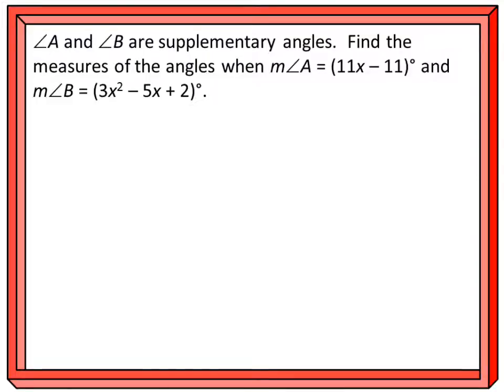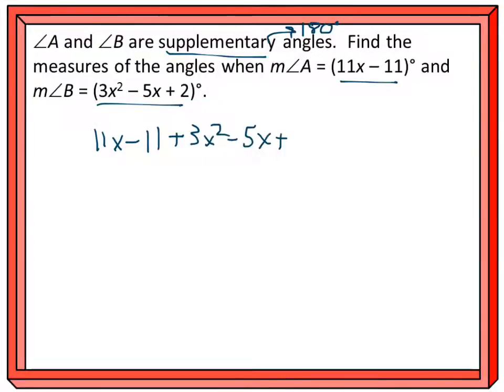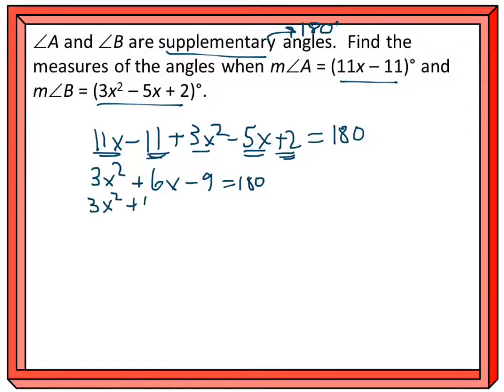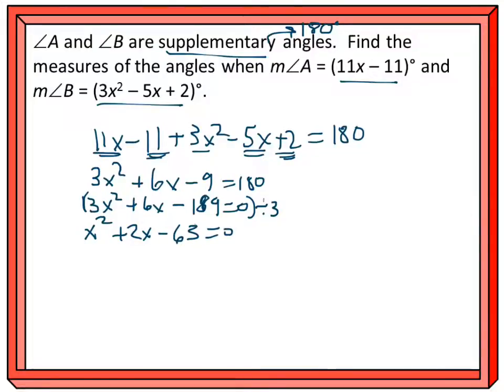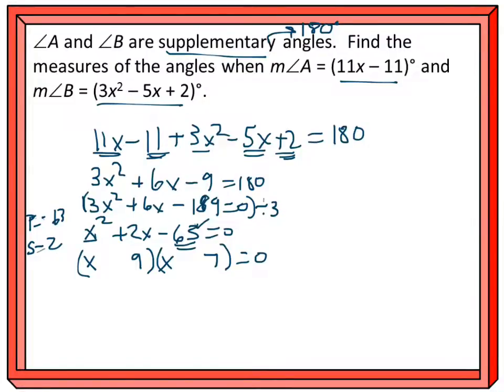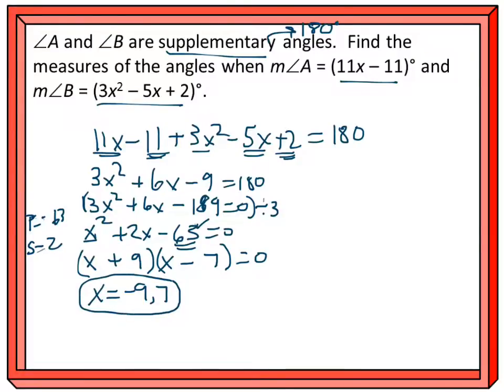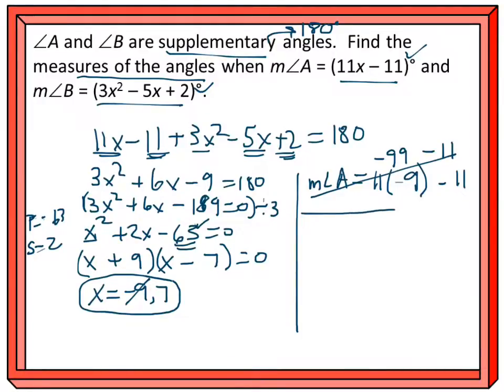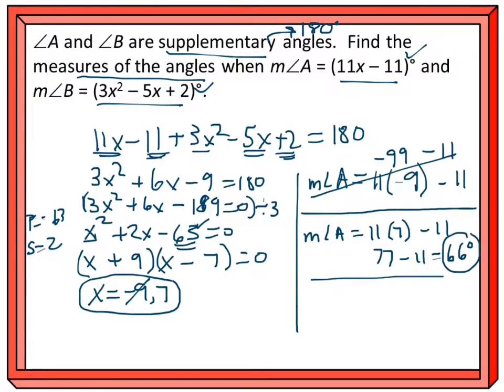Review Supplement 1a: Q3